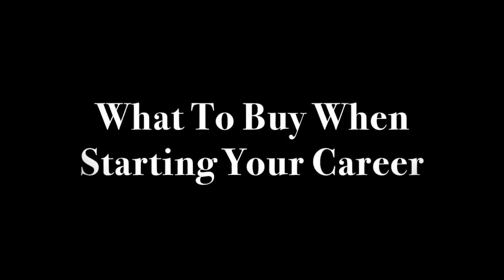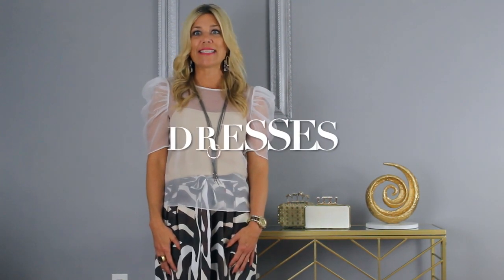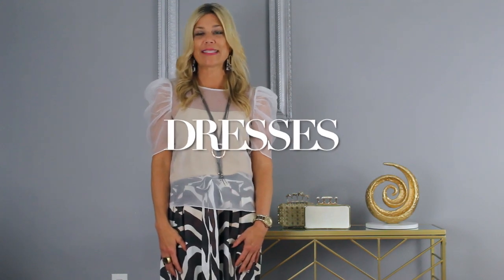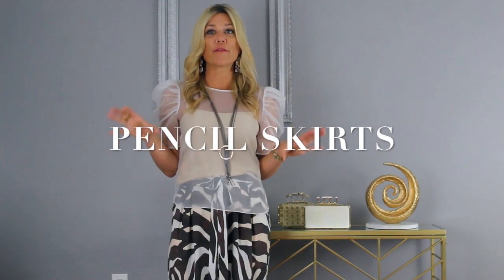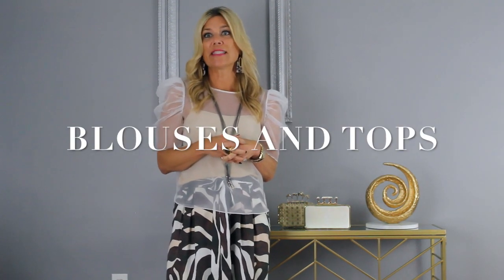What to Buy When Starting Your Career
Whether starting a new job, recent graduate, or just entering the work force, these wardrobe pieces will help you create many outfits to wear to the office while on a budget. Look like a career savvy star when you are just beginning.

Outfit Details:
Amanda Uprichard white sheer puff sleeve short sleeve top
Mara Hoffman zebra tie waist pants,
Guitar string gray metallic necklace with gold by Island,
Tortoiseshell statement earrings,
Gold stone statement ring,
Bebe Taupe snakeskin studded lace-up high heels